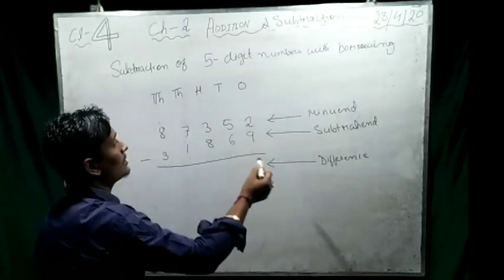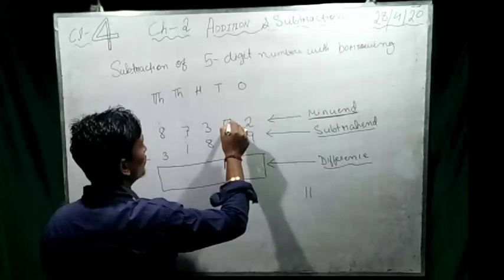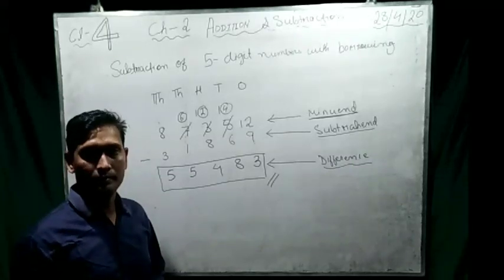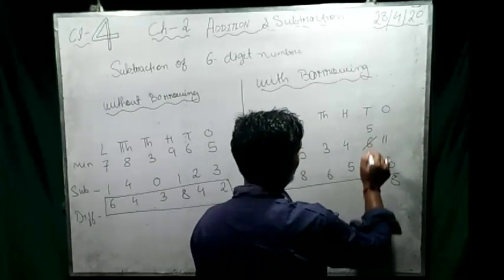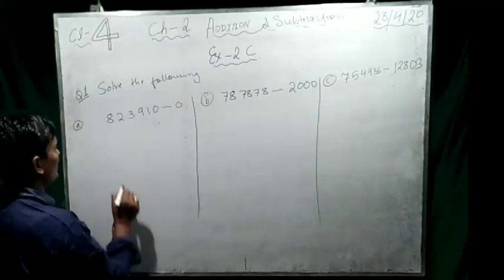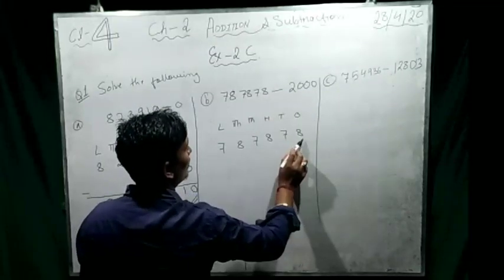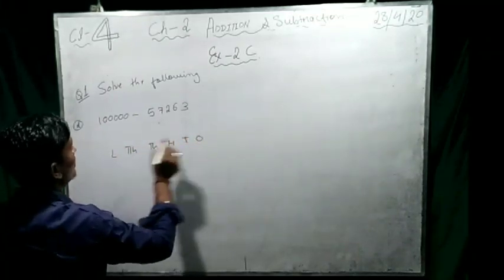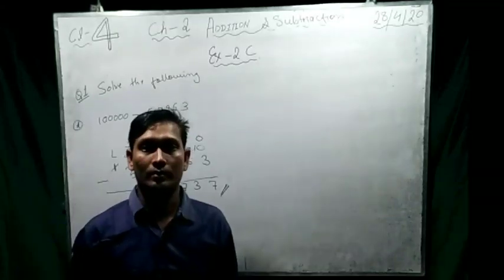Erudite class 4 maths. Dt 28/04 /20 ch-2 addition and subtraction